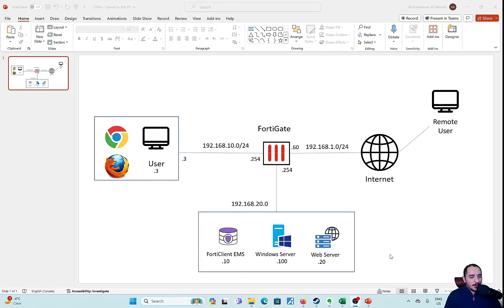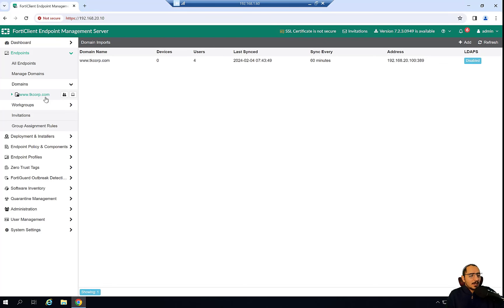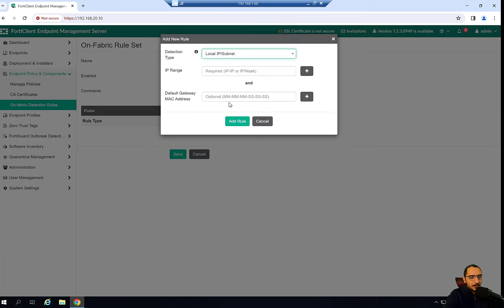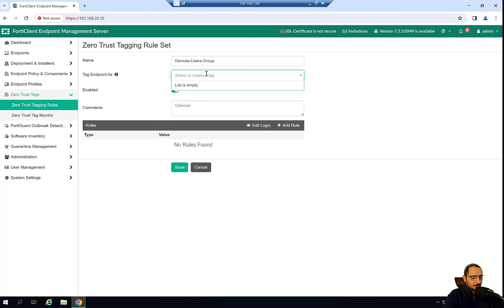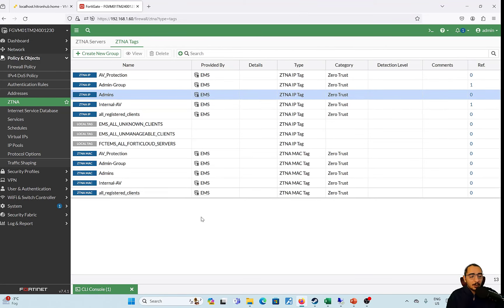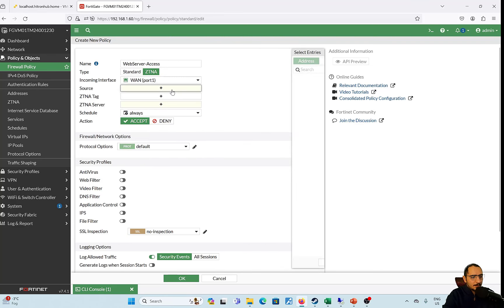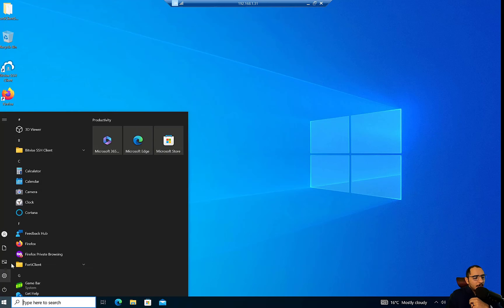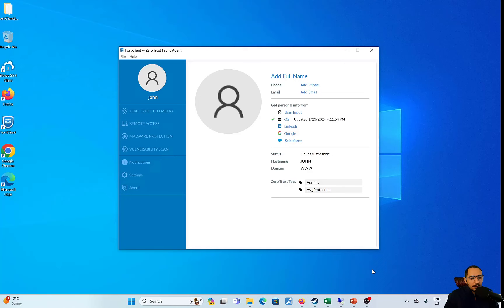FortiGate Zero Trust Network Access (ZTNA) For Remote Users Part 1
Check out

Watch this hands on lab video to learn how Fortinet Zero Trust Network Access (ZTNA) works for remote users accessing internal HTTP/HTTPS resource using FortiGate ZTNA access proxy with ZTNA tags

00:00. Introduction.
00:37  Lab Topology.
01:14  Integrate FortiClient EMS with Windows AD Server using EMS Authentication server
02:47  Create FortiClient EMS Endpoint Profiles including system settings and malware protection profiles
04:00  Create endpoint policy for Remote users that are off fabric
06:45  Create Zero Trust Tags on FortiClient EMS
08:47  Check FortiGate ZTNA Tags
09:11 Configure FortiGate ZTNA access proxy rule or ZTNA server
10:09 Configure HTTP/HTTPS server mapping
11:02 Configure ZTNA policy and apply ZTNA server to it
11:49 Set ZTNA tags to and logic
12:42 Connect to remote user endpoint
13:12 Connect FortiClient to EMS and show ZTNA tags on FortiClient
 Check ZTNA tags on FortiClient and why it received these tags
15:45 Test Remote user connection to the web server using FortiGate ZTNA access proxy with ZTNA tags